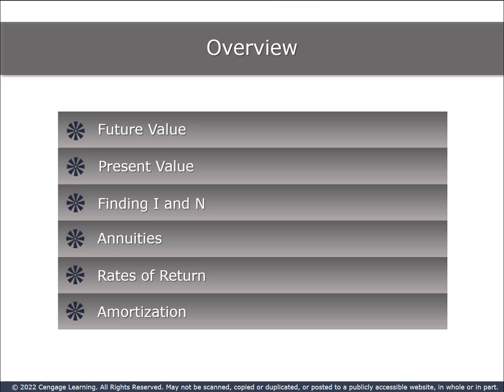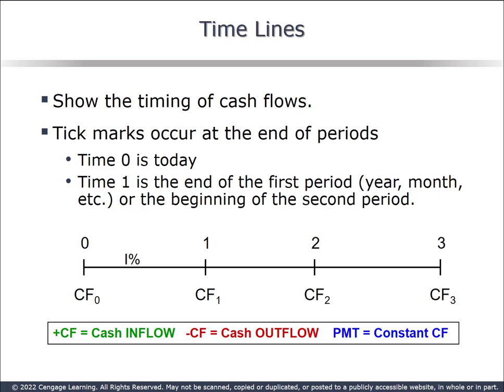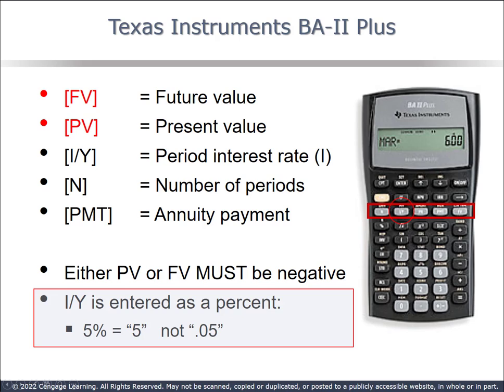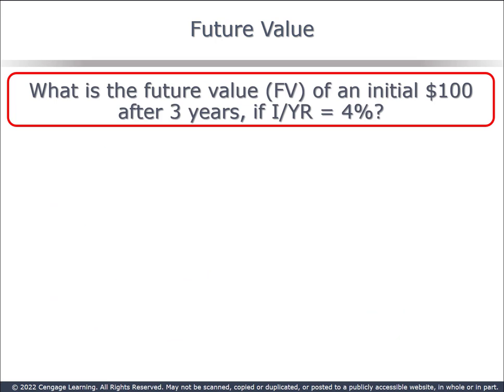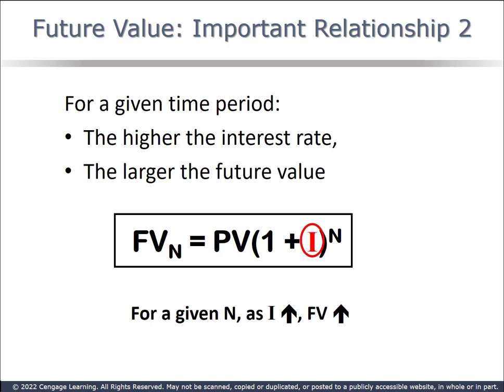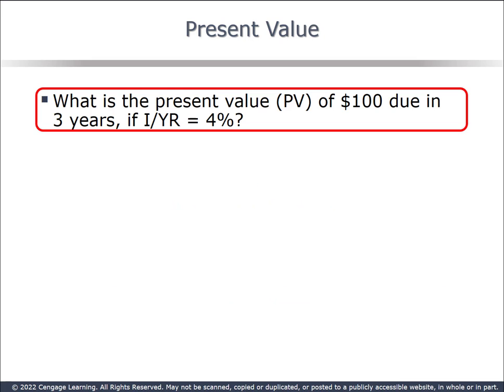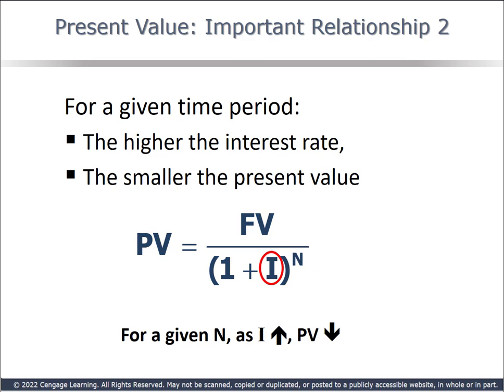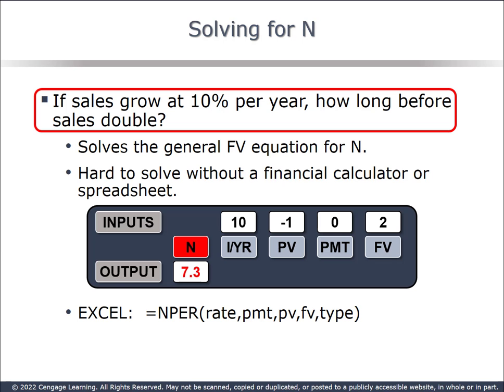C 1 FIN411 11e 06212021